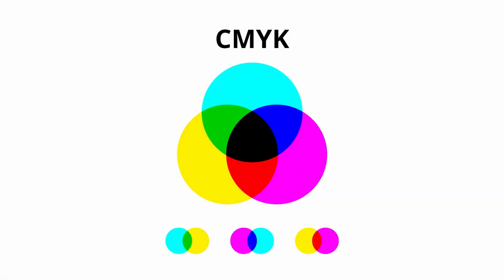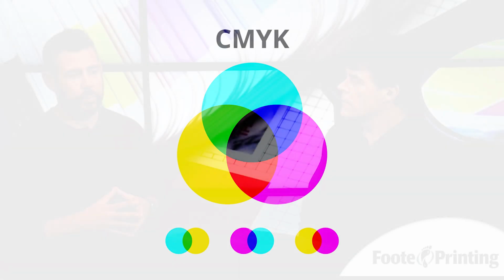Mastering Color Profiles RGB, CMYK, and Pantone for Perfect Printing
Understanding the difference between RGB, CMYK, and Pantone color profiles can help you choose the right format for your project.